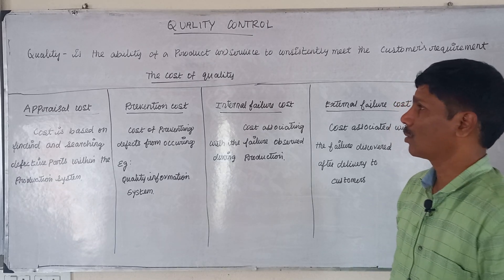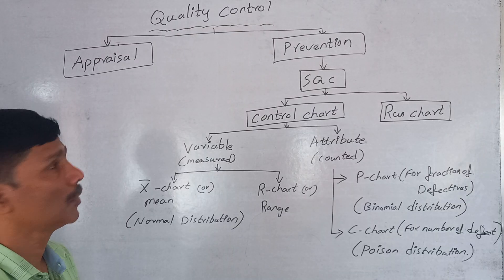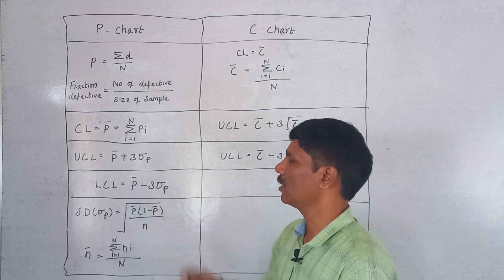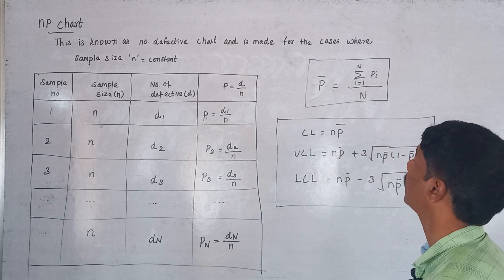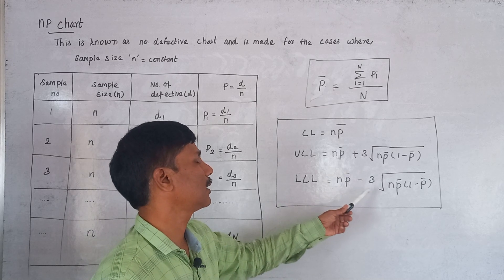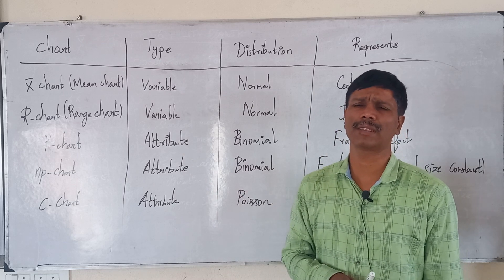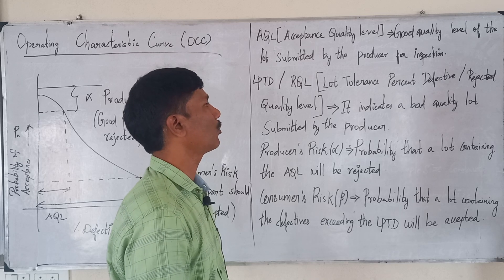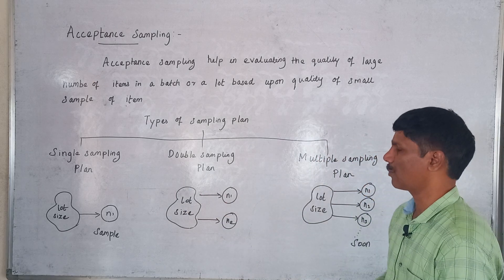IE/OR 4 | QUALITY CONTROL